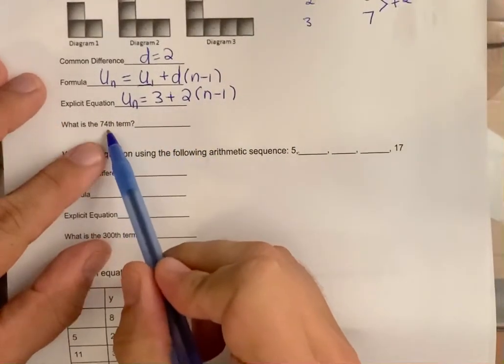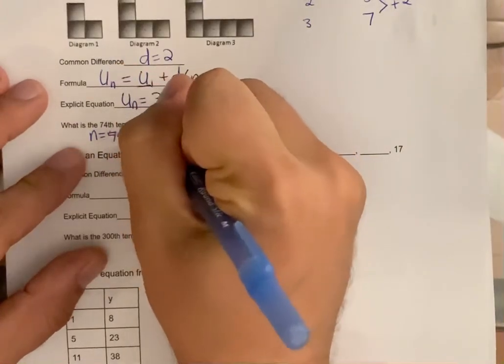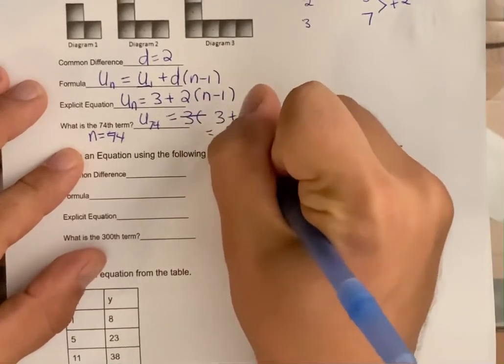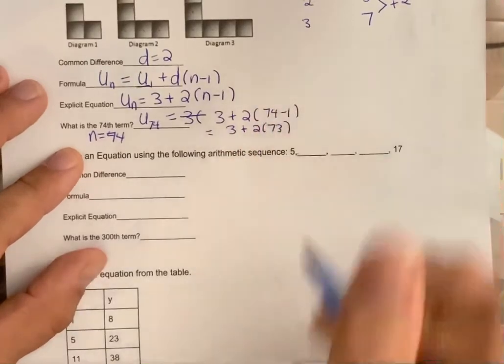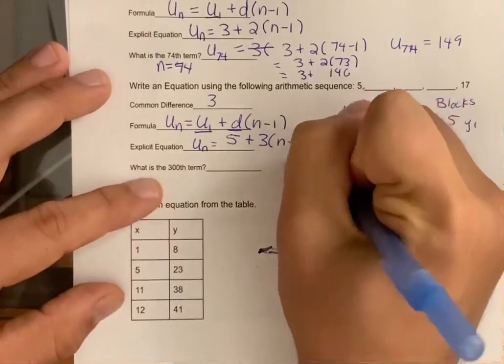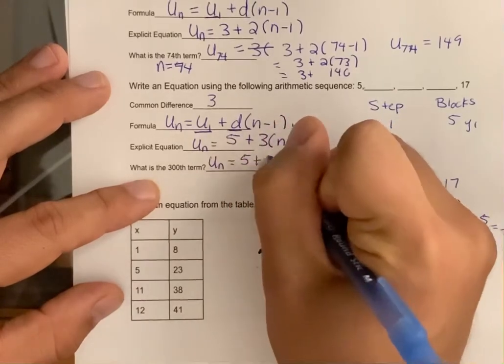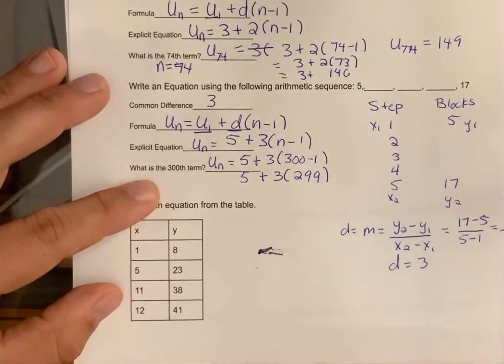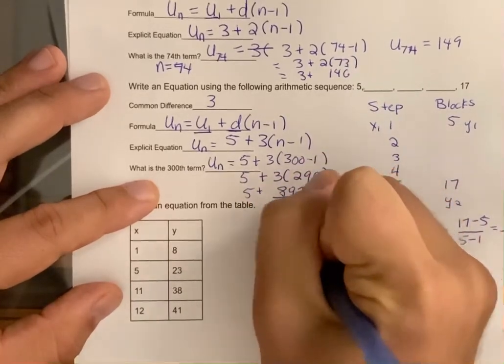Writing equations from sequences, tables, and patterns.